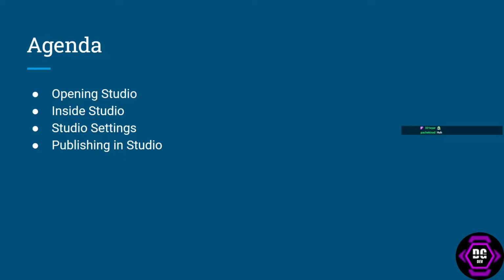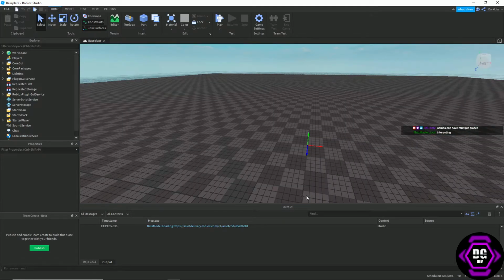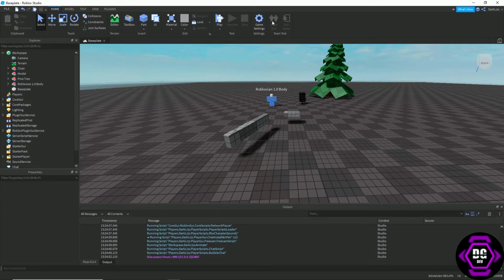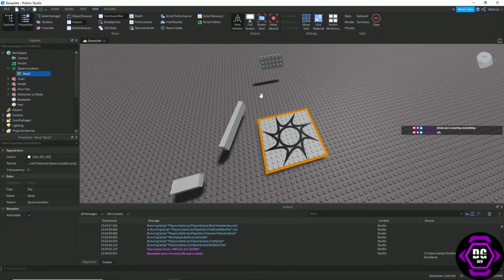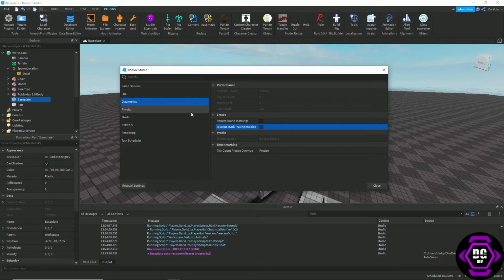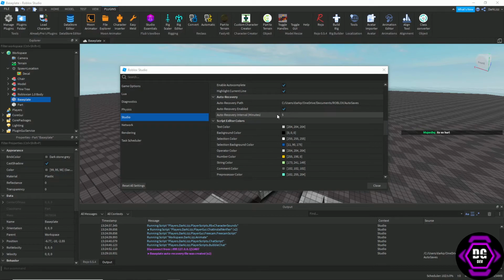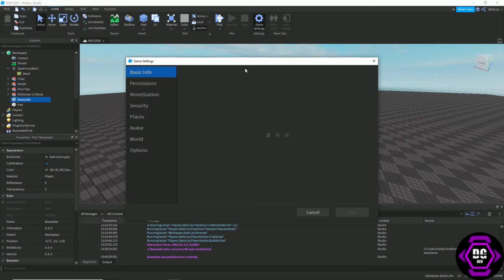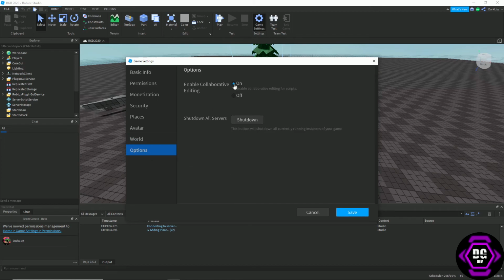[RGD 2020] Intro to Studio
Intro to Roblox Game Development Series. Today's class covers all the components of Roblox Studio